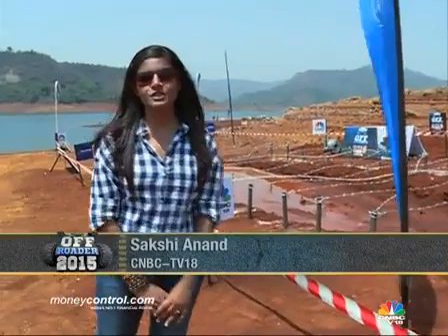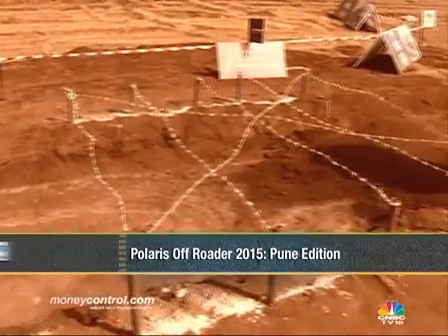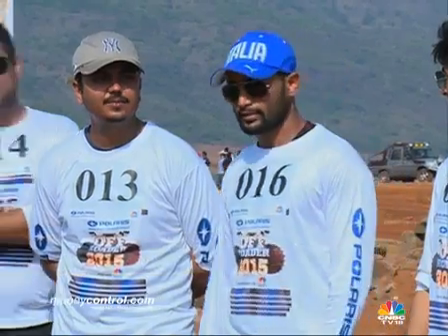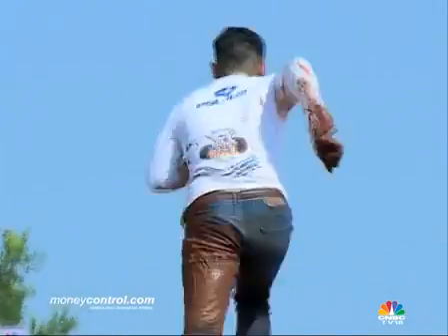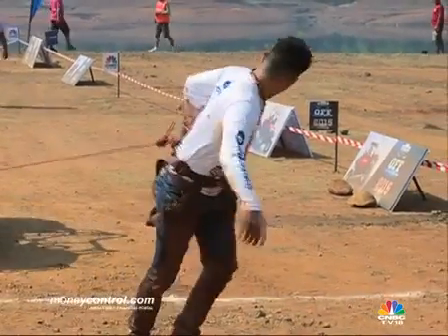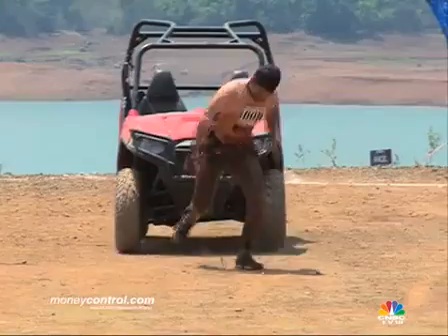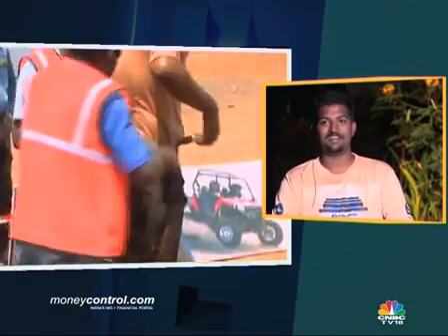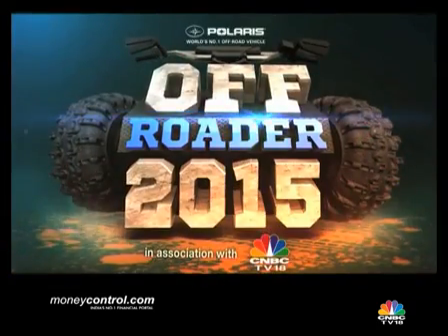Watch: Second regional round of Off Roader '15 - Part 2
Watch accompanying videos of the second regional round of Off Roader 2015 with 24 contestants vying for four spots in the Grand Finale and a grand prize of the RZR S 800.